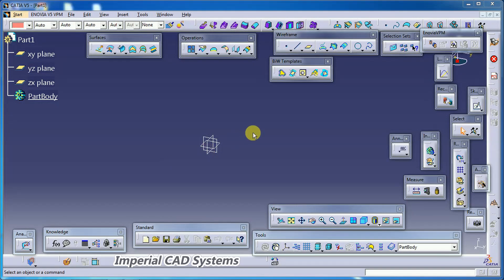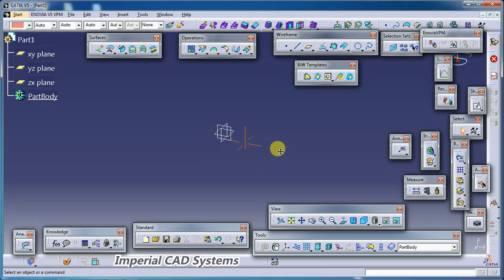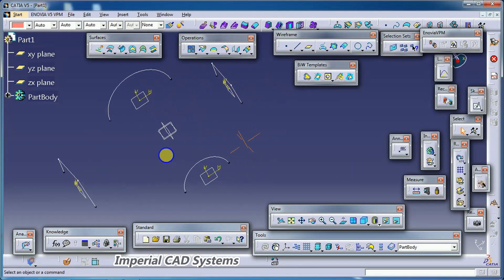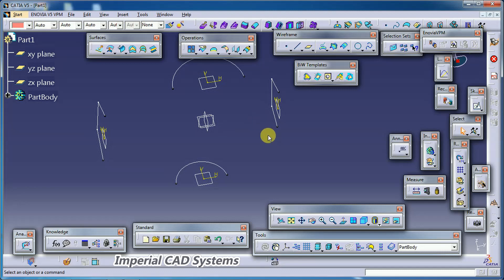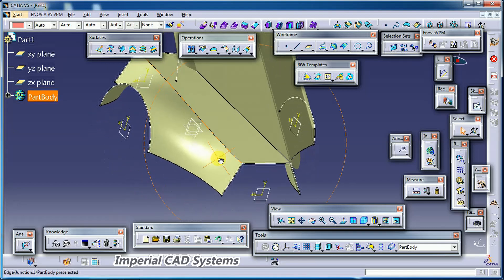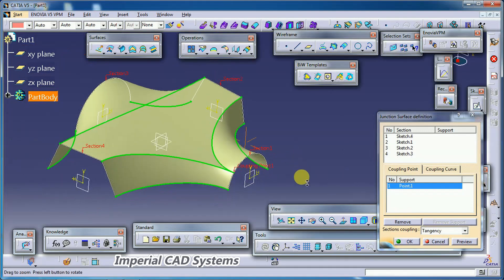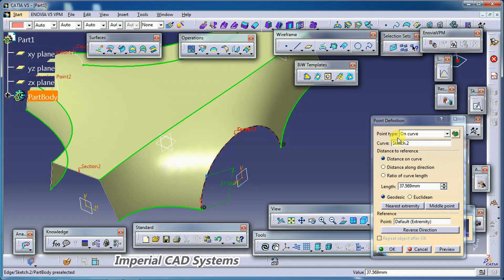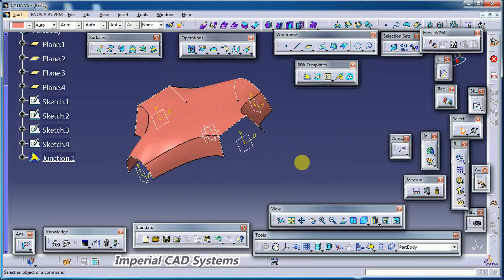Junction option in Catia V5 Surface modeling